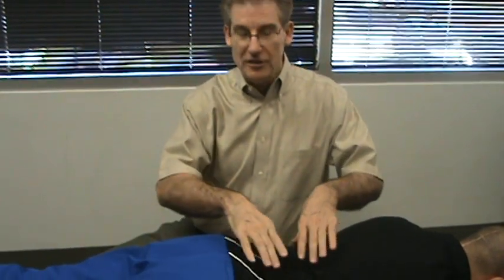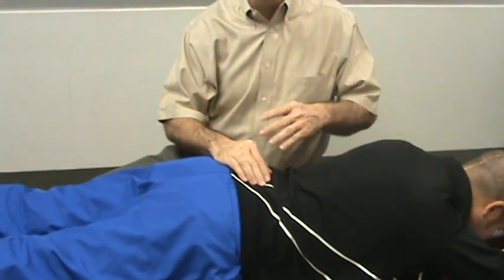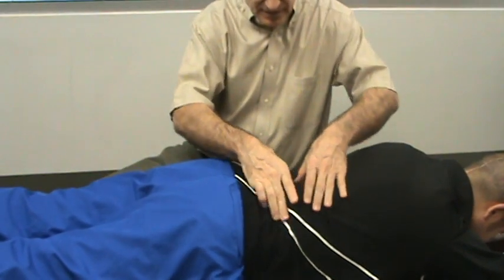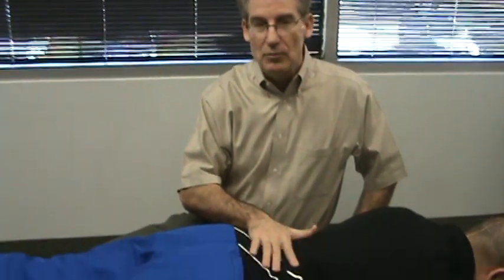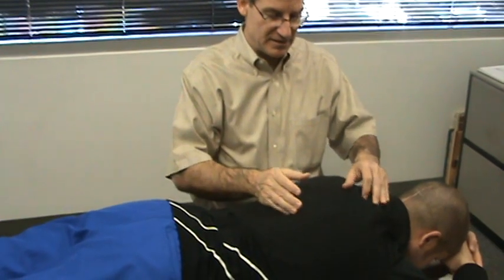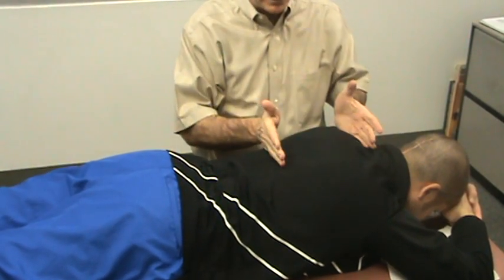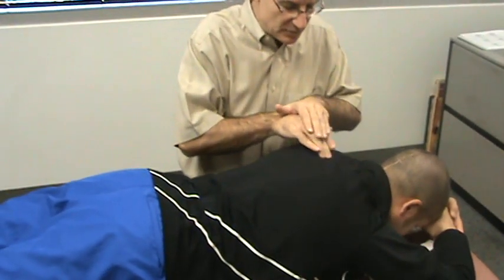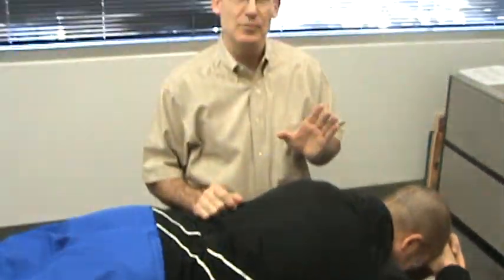Central Nervous System Restoration-Bowen Technique Part 2.3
Part 2--Bowen Technique-Thoracic part 1
Hi, I'm Dr. Jim McCarty, D.C. I'm a chiropractor who specializes in finding and correcting Subluxation Complexes in the head and spine.  I use a method called CNSR (Central Nervous System Restoration) to remove the Subluxation Complexes.  It is a combination of 5 major techniques. I have additional chiropractic techniques that I use when required. Please see my videos on how I do this as well as video testimonials from my patients. I look forward to speaking with you!